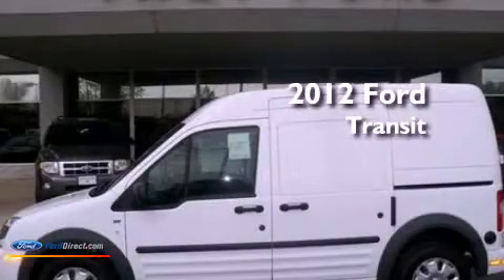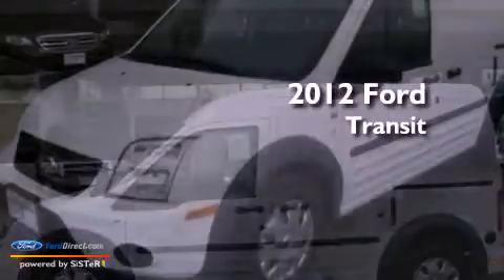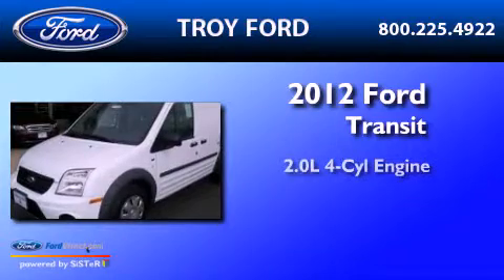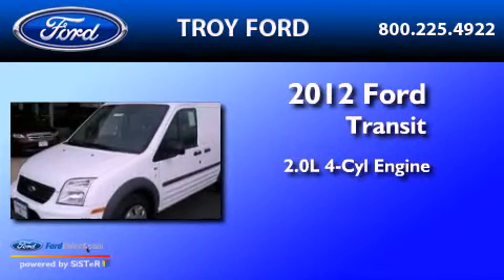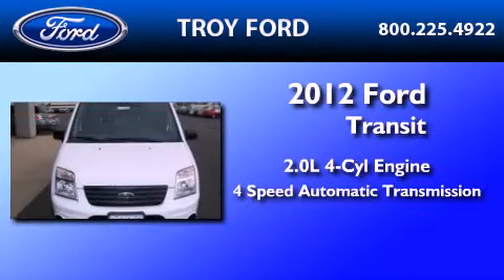2012 FORD TRANSIT CONNECT Troy OH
Year : 2012
 Make : FORD
 Model : TRANSIT CONNECT
 Engine : 2.0L I4 16V MPFI DOHC
 Trans . : 4-SPEED AUTOMATIC
 Exterior : FROZEN WHITE

 Interior : DARK GRAY
 Stock : 1016T

 3230 South County Road 25-A